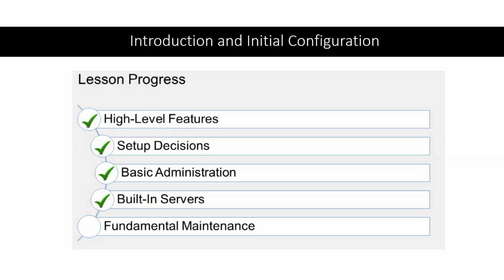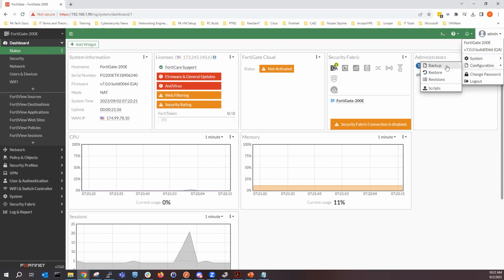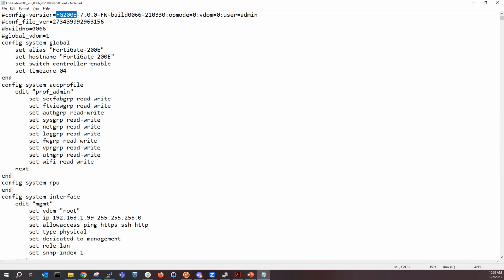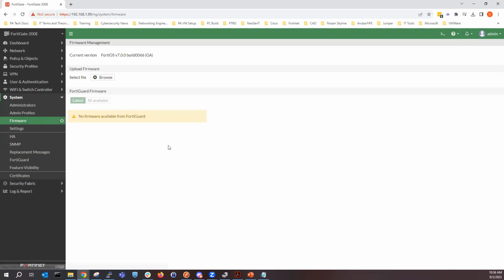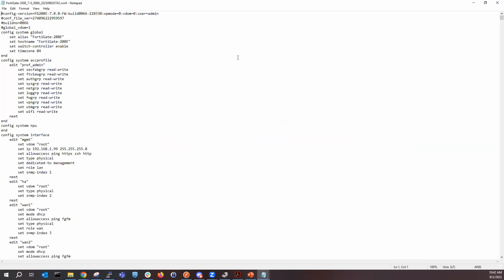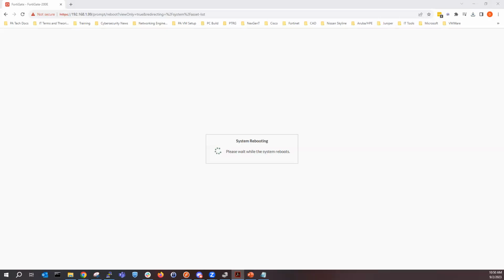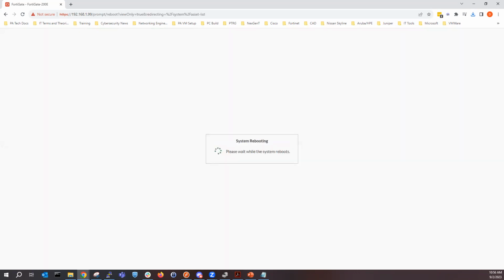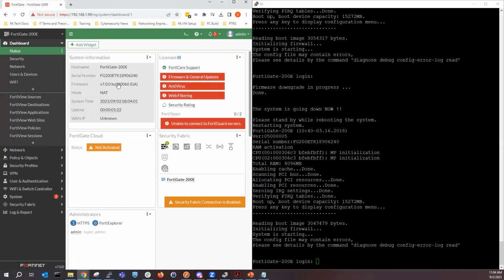Fortinet NSE4 Journey - Introduction and Initial Configuration - Part 4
Hey folks,

Today we are back for our FORTINET NSE4 Journey! In this section, we are covering "Fundamental Maintenance" of a Fortigate.